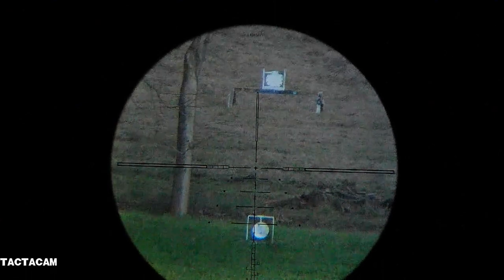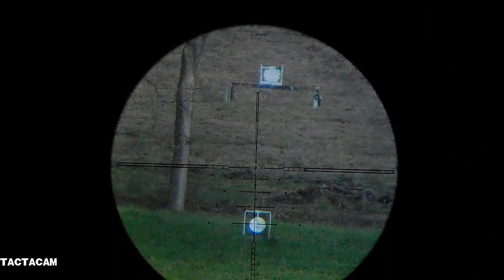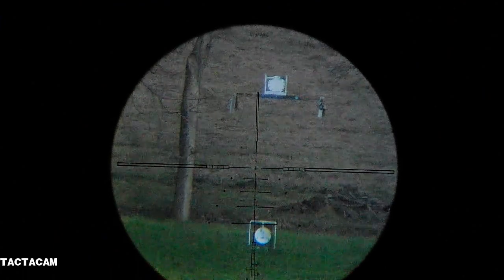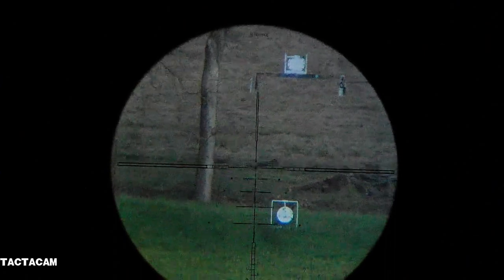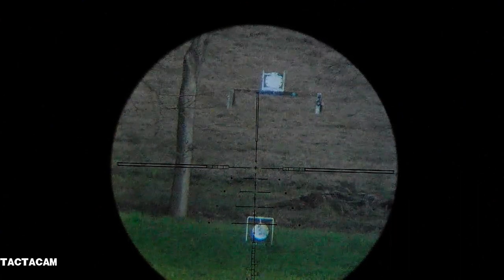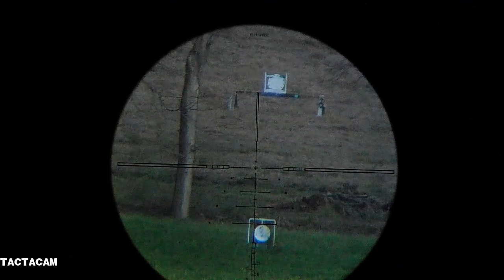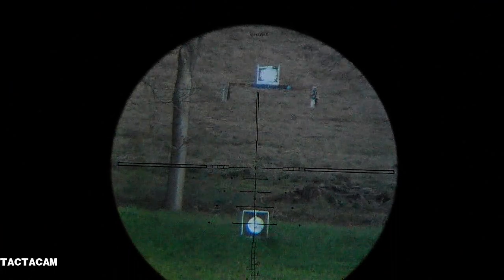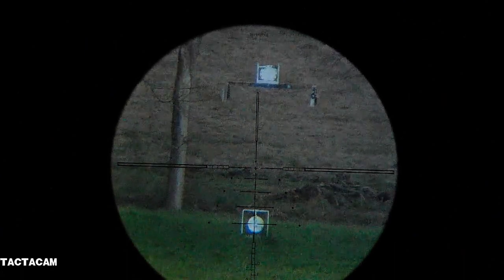200 Yards, 200gr. Ribbed Steel Tip bullet by Mr Hollowpoint and Myself.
200 gr. Ribbed Hollowpoint Bullet With Steel Tip Added